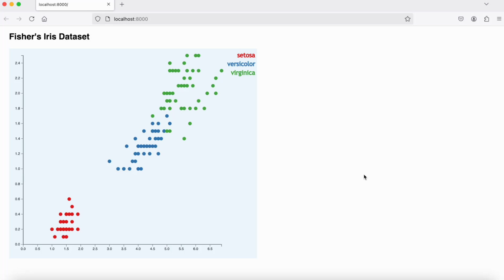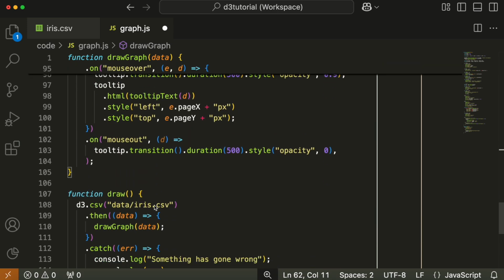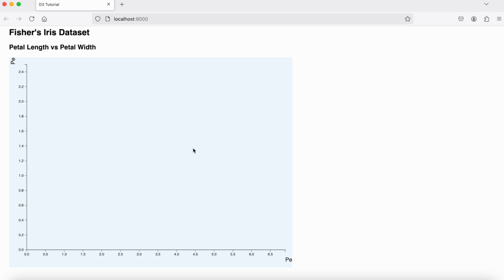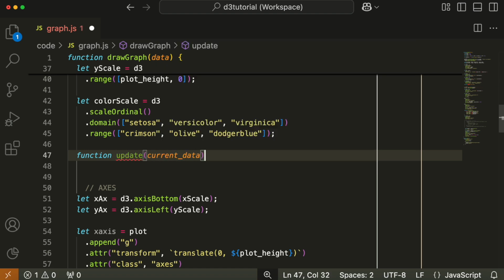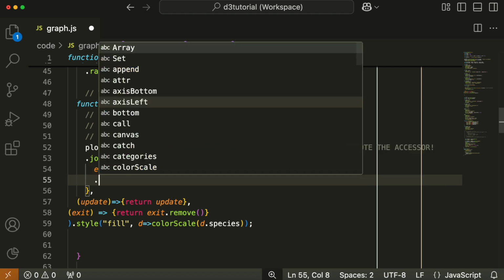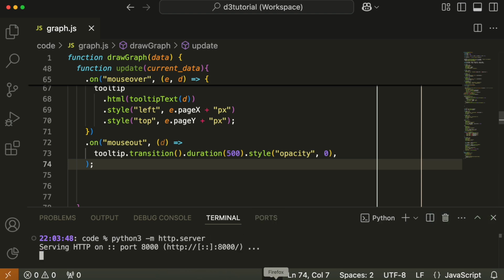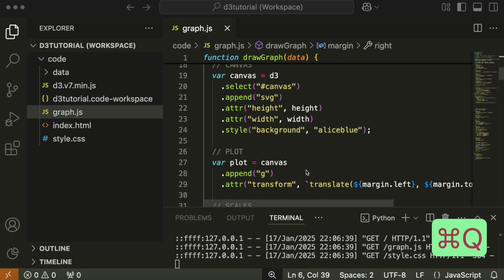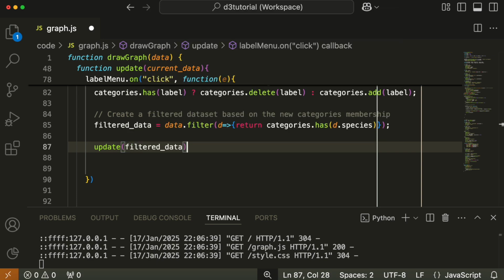17 Making Legends Interactive in D3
D3 comes alive as the *join-enter-update-remove* pattern makes legends interactive.

*Chapters*
00:00 Introduction
02:16 Cleaning up the old code
03:15 Categories and the legend
08:50 The update function
12:20 The enter function
14:50 Setting the tooltip
18:20 Making the legend interactive

*Links*